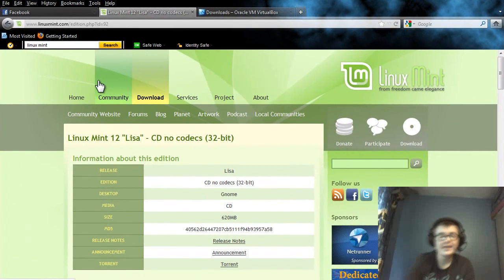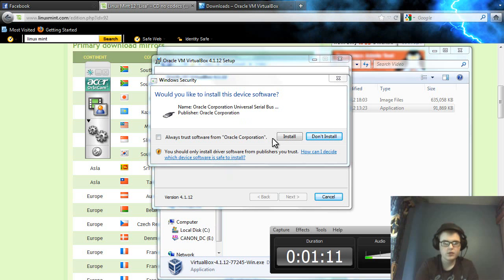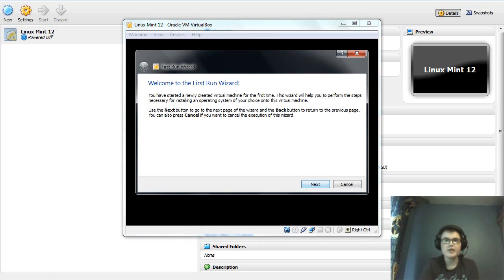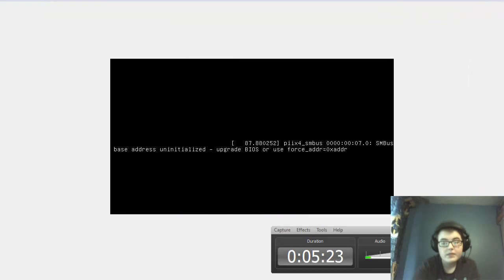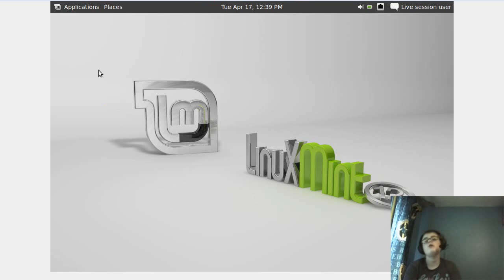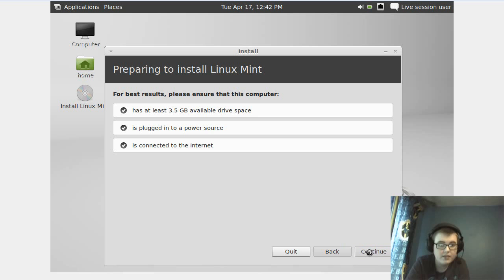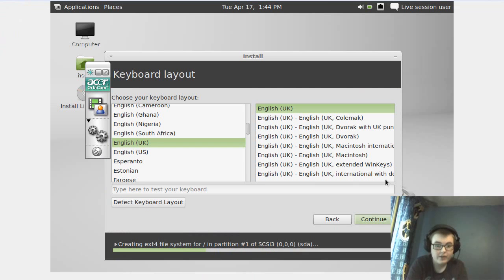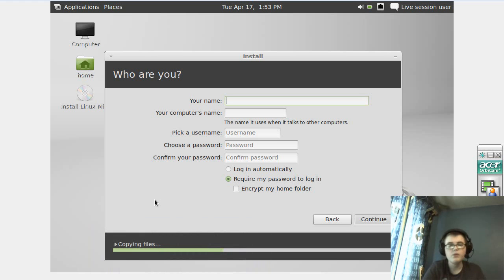How To Install Linux Mint 12 Inside Virtualbox